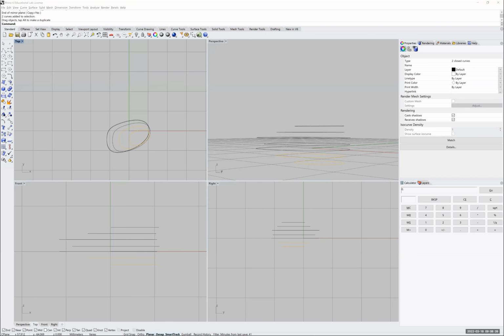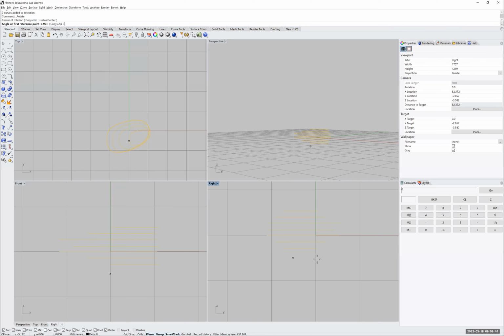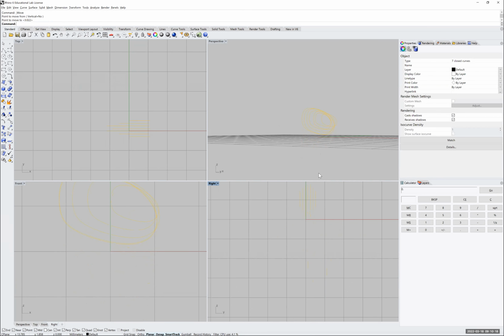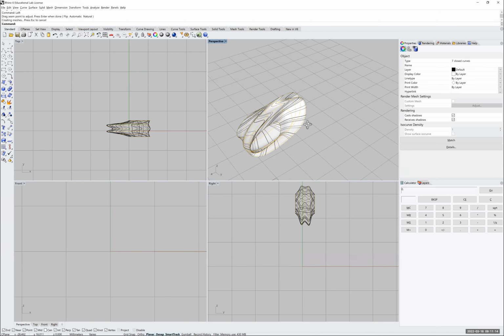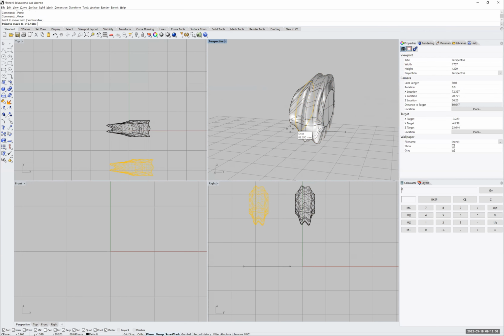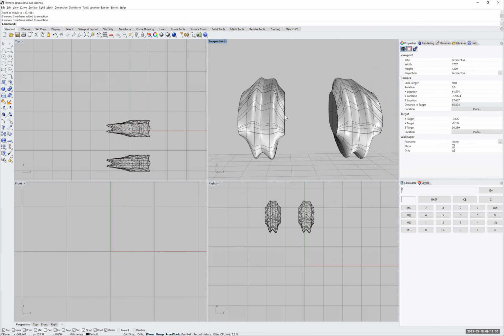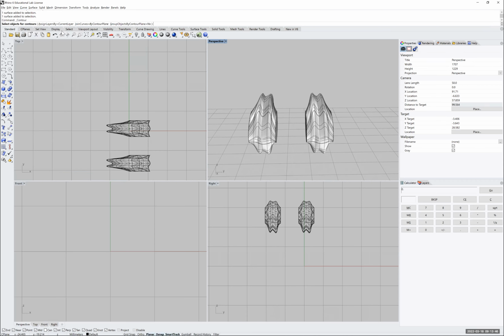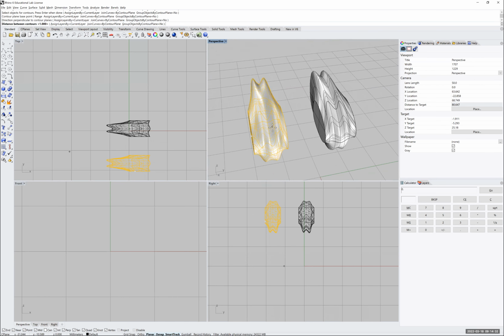5_ Slicing and dissecting the object into curves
This tutorial helps you prepare your file to be dissected into curves, which, if assembled, produce the object.
This is helpful in times where a physical model is to be built identical to the digital model.